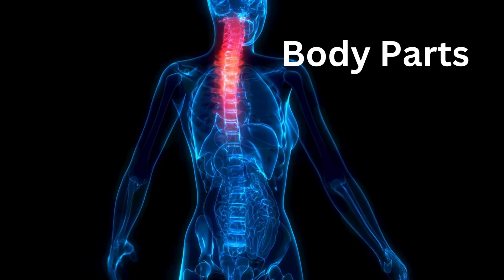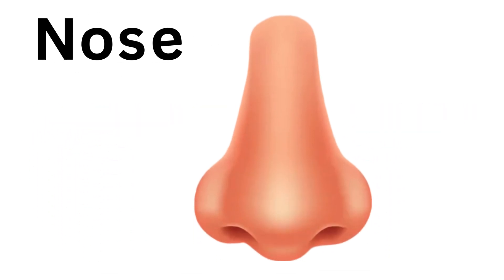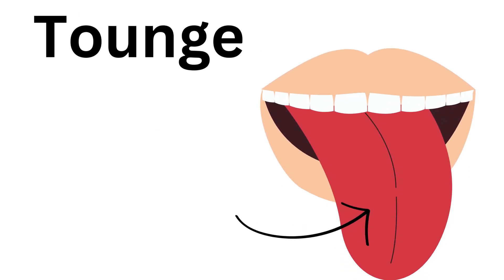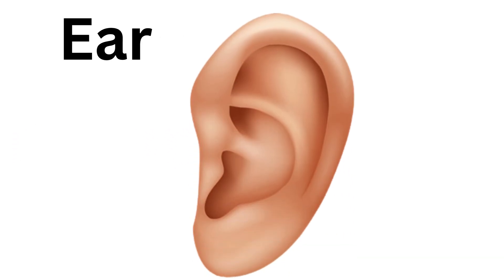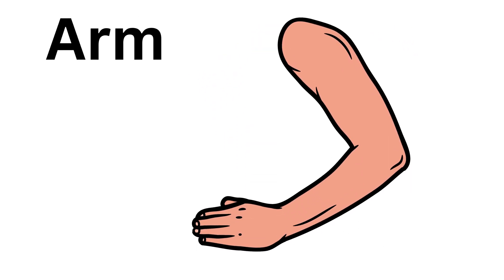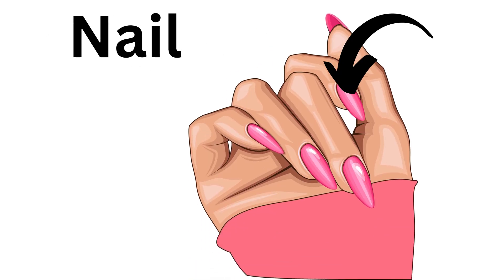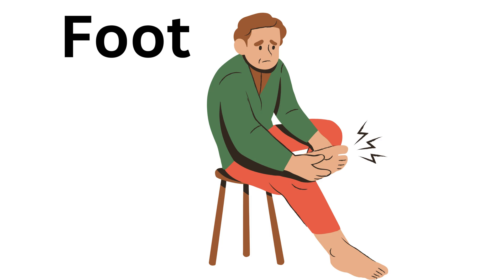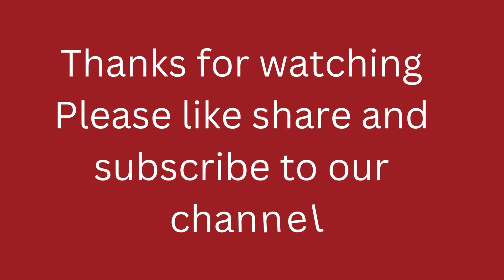External Body Parts for kids | Human body parts | Anatomy for kids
@JashSR31 External Body Parts for kids | Body parts for kids | Human body parts | Anatomy for kids

About video: This video is about external body parts for kids. It contains external human body parts such as Eyes, Hair, head, face, nose, mouth, lips, teeth, neck. shoulders, stomach, fingers, nail, elbow, thigh, legs, foot, knee, toes with their pictures.